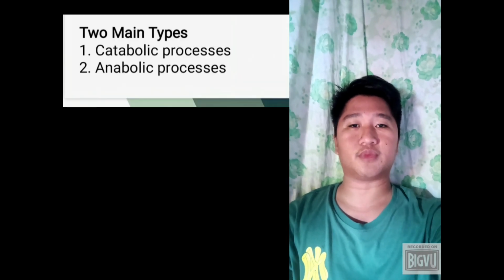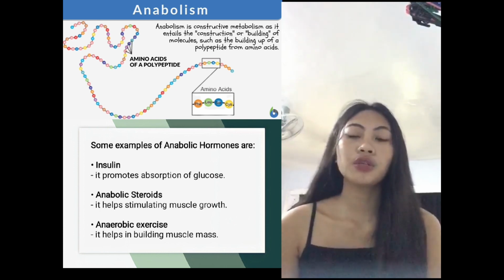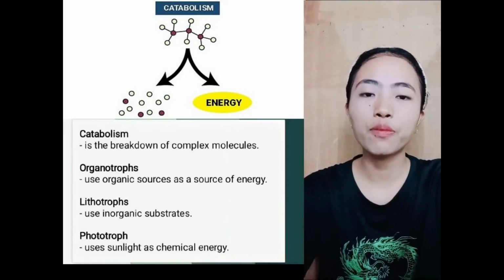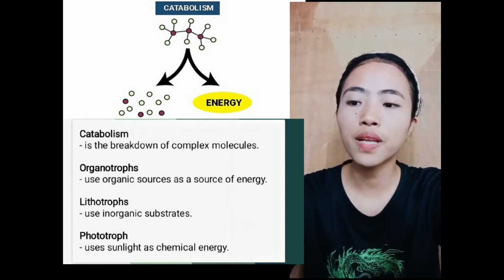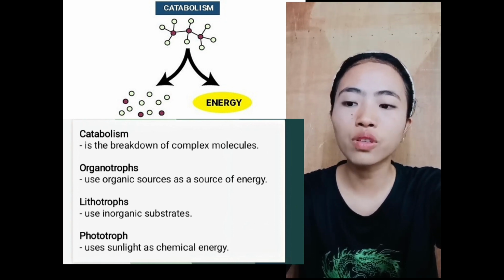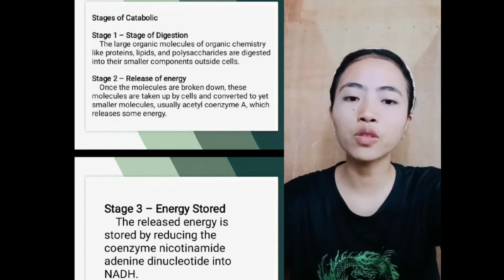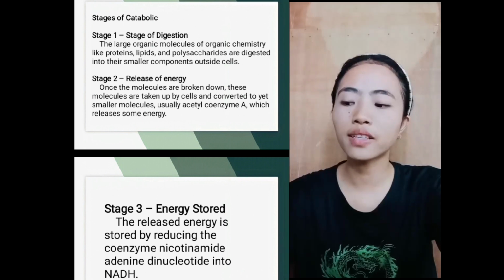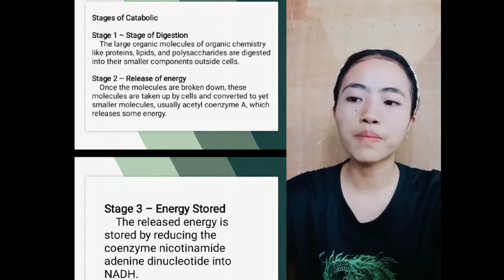February 2, 2024